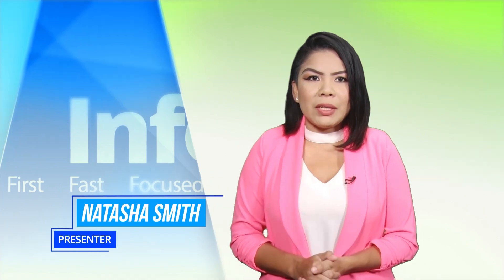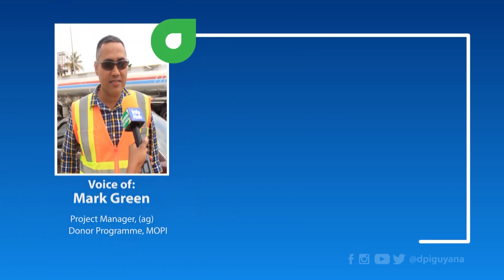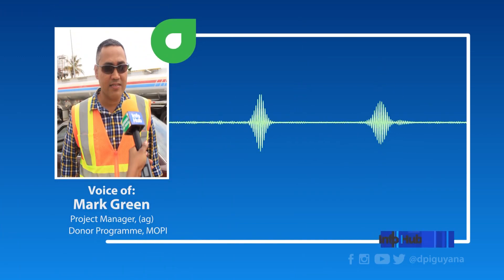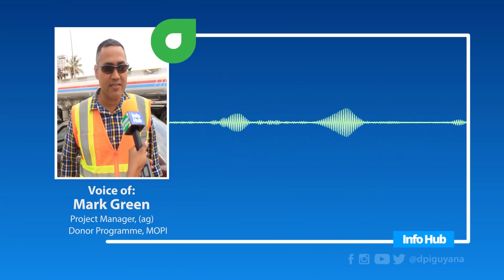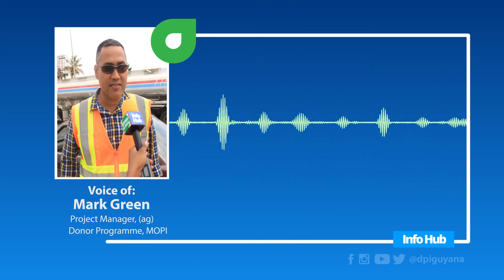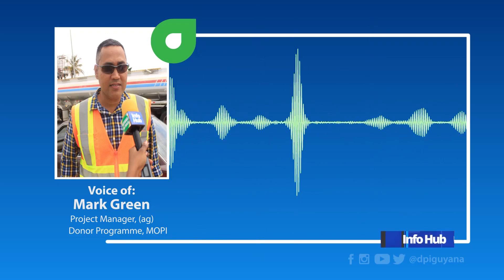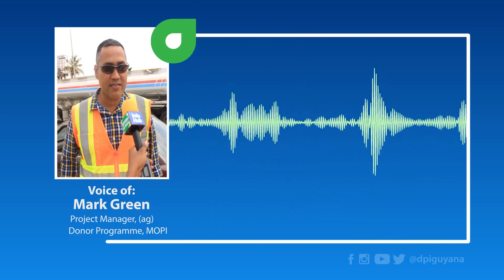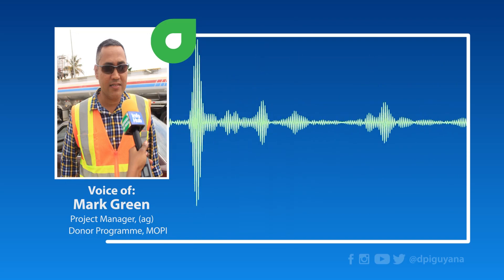Work on the Sheriff Mandela Road upgrade project begins